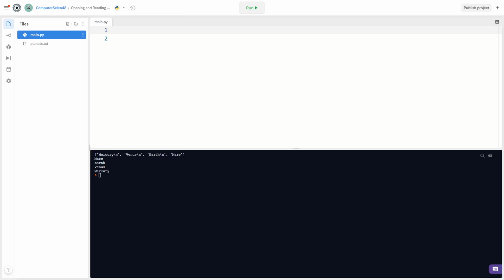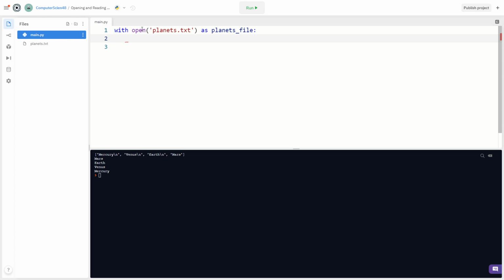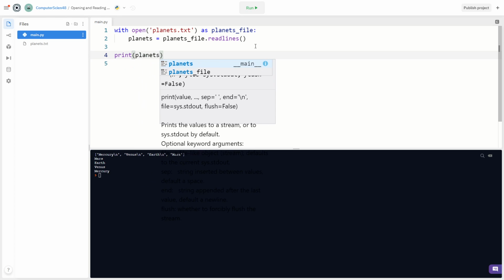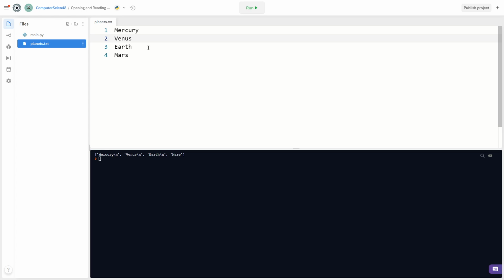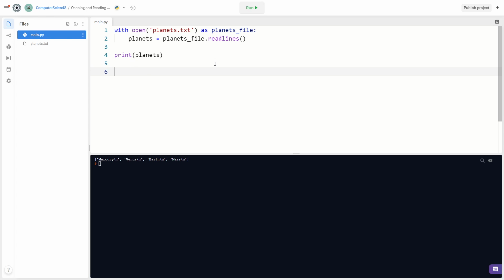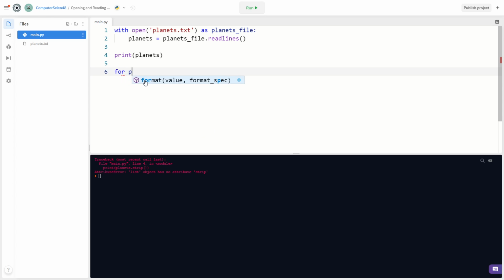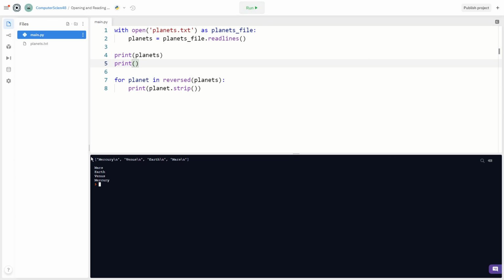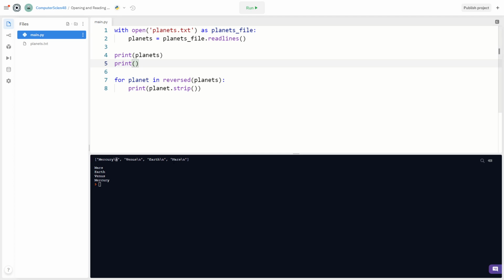newlines and Reverse function with a File